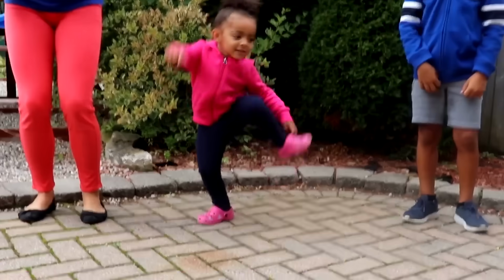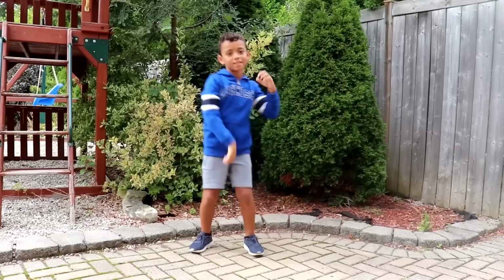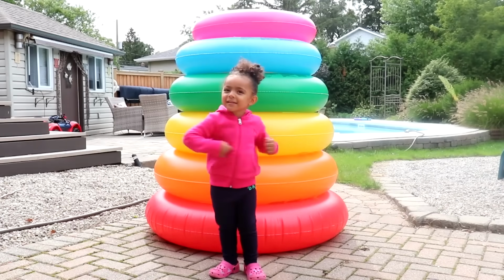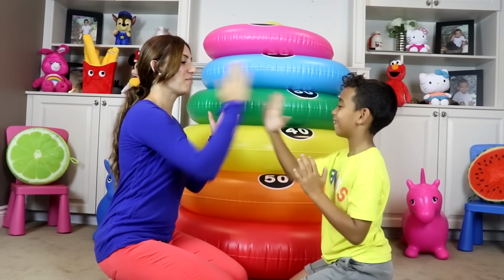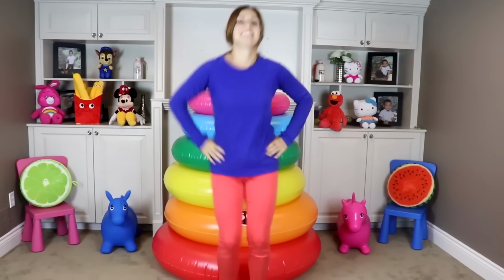Ice Cream Song | Leah's Play Time Nursery Rhymes & Kids Songs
Lyrics:

Ice cream, ice cream, vanilla ice cream.
Ice cream, ice cream, strawberry ice cream.
Ice cream, ice cream, chocolate ice cream.
So many flavours!
Yum Yum Yum Yum

Ice cream, ice cream, red and yellow.
Ice cream, ice cream, green and orange.
Ice cream, ice cream, brown and white.
So many colors!

Ice cream, ice cream, sprinkled ice cream.
Ice cream, ice cream, chocolate chips.
Ice cream, ice cream, in a cone.
So many choices!

Ice cream, ice cream, on a hot day.
Ice cream in the month of May.
Ice cream, ice cream, on a holiday.
It’s a yummy treat!